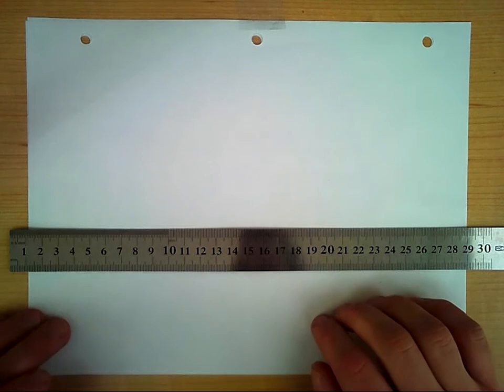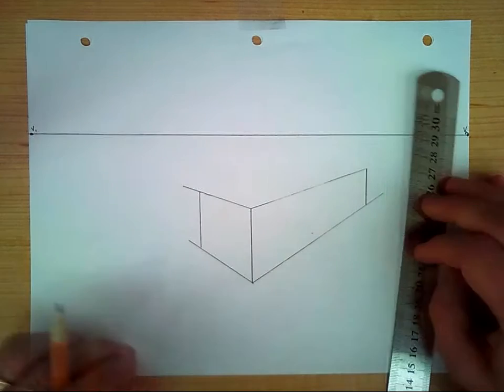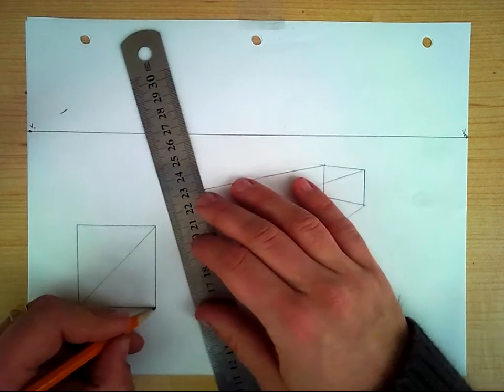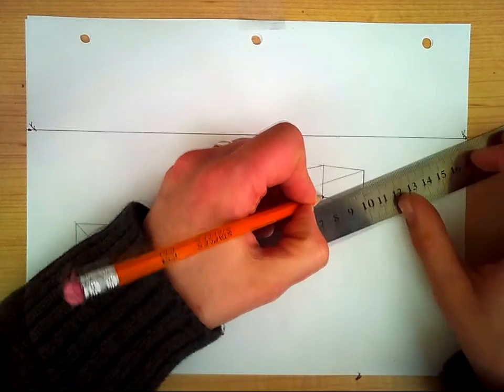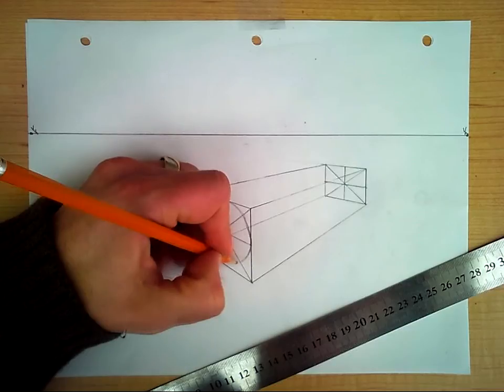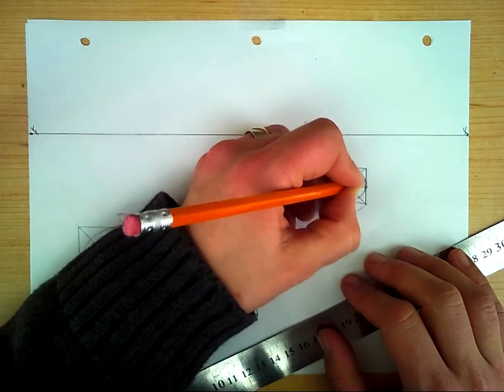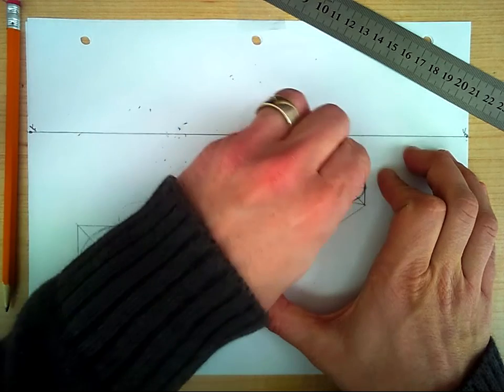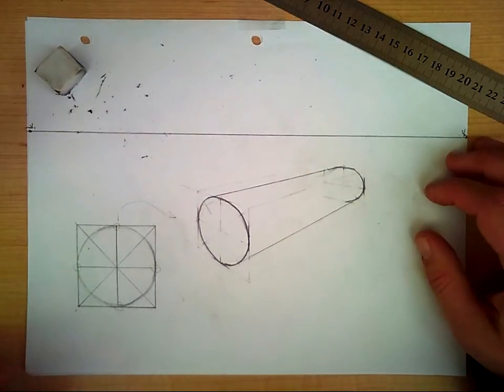Drawing a Cylinder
This video lesson will show you how to draw a cylinder in two point perspective